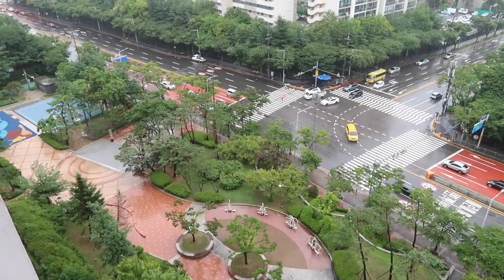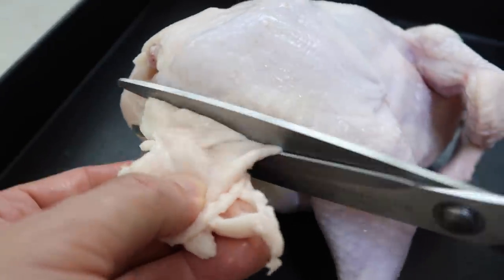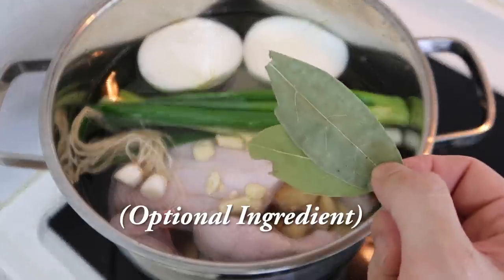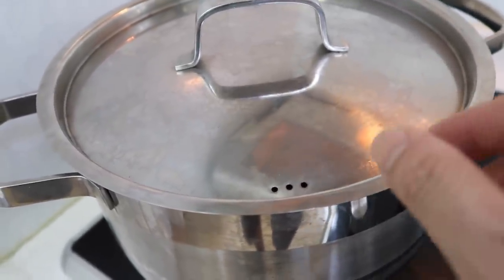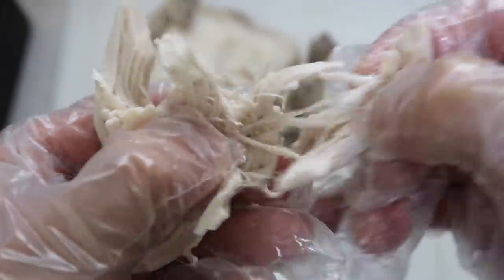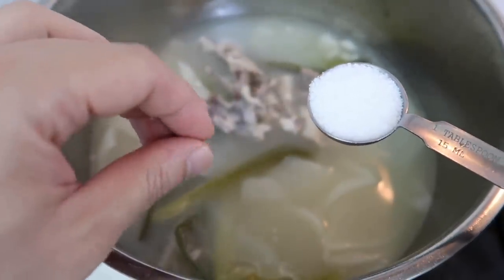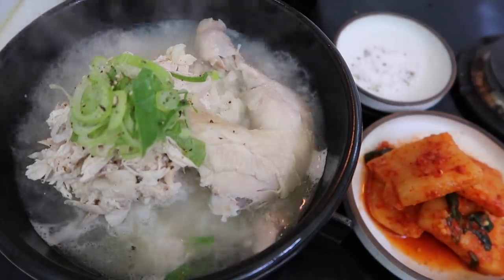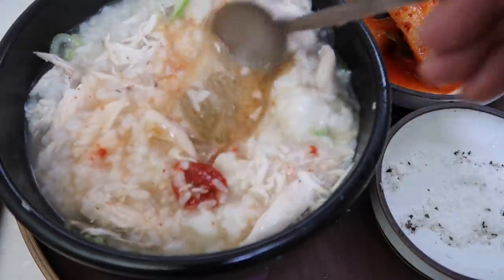How to: Dak Gomtang - Korean Chicken Soup For the Soul!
Today, we show you how to make Dak Gomtang (닭곰탕). I call it Korean Chicken Soup For the Soul. Broth is slowly-simmered out of a whole chicken. Then the meat is shredded and added on top of rice. It's a delicious Korean Style Chicken Soup that you can make for your family on rainy days. Today, I'll show you how to make hands-down, better-than restaurant quality batch!